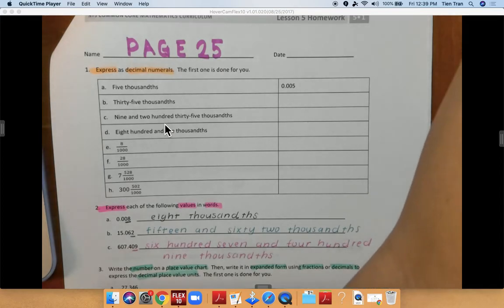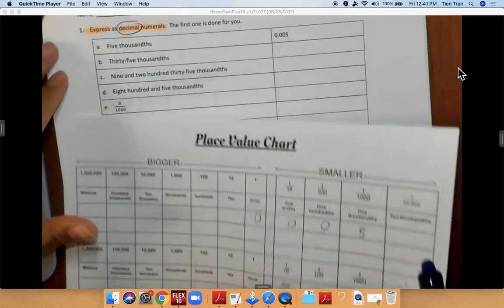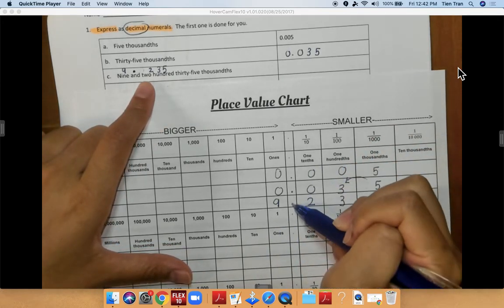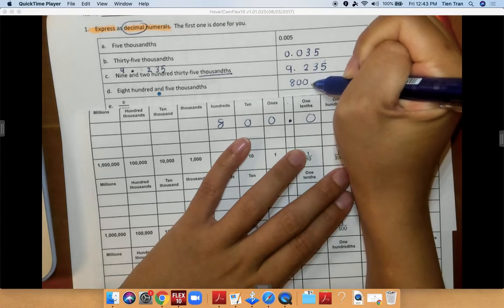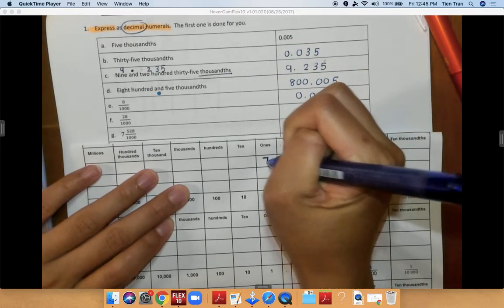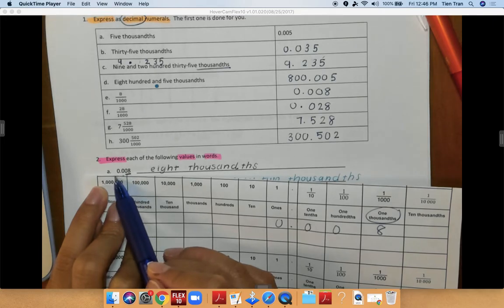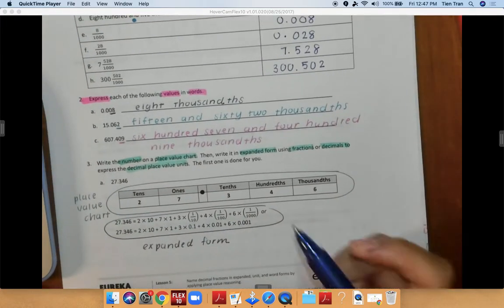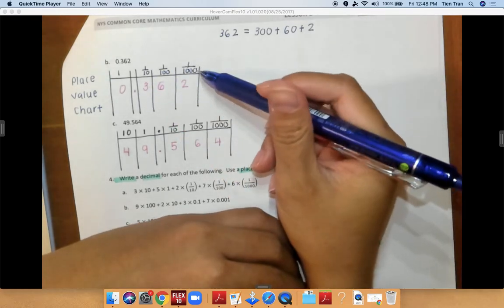Module 1 Lesson 5 Part 2